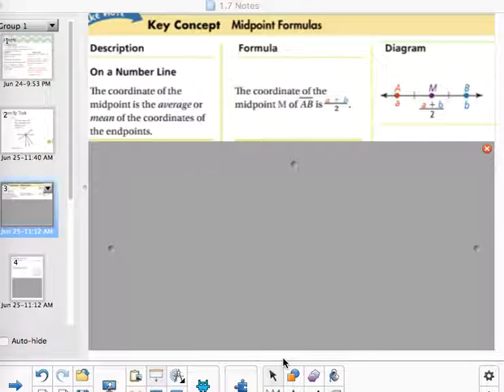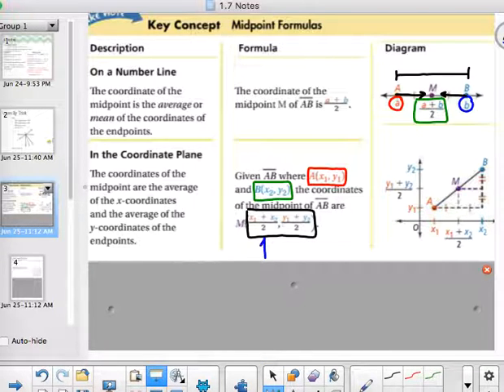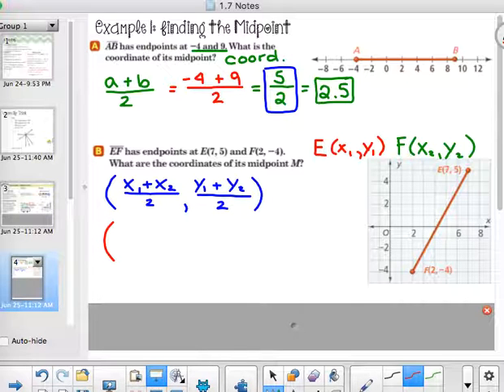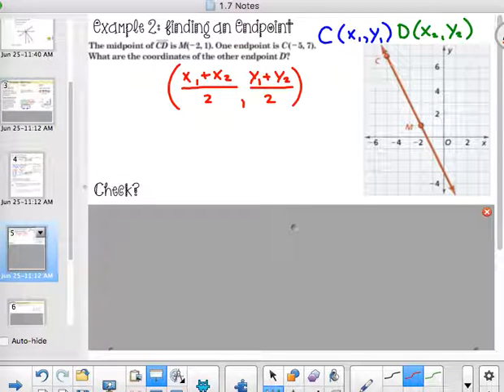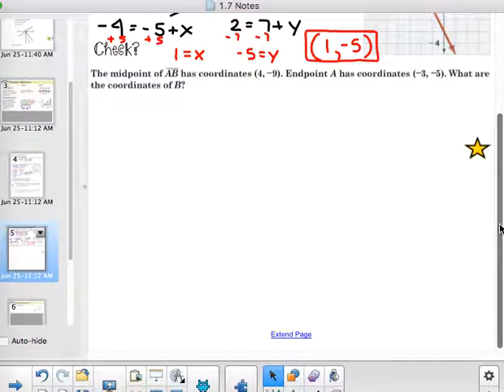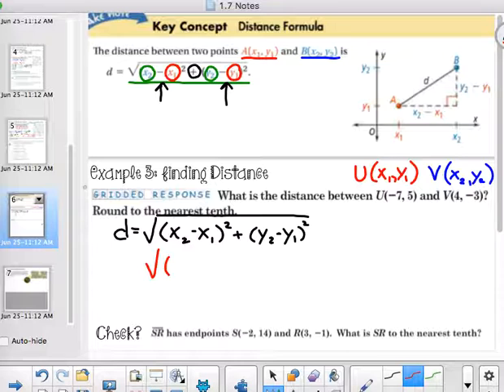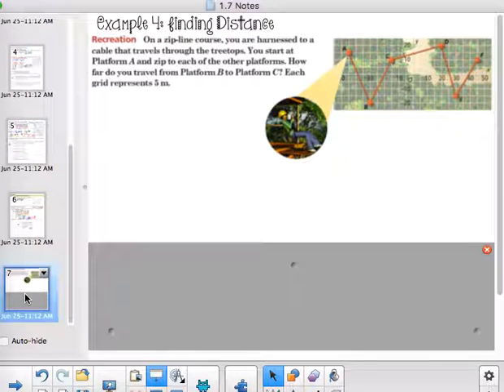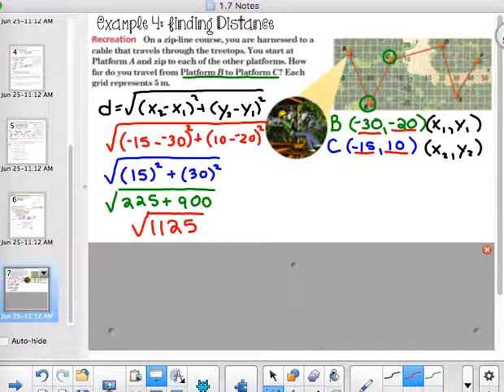Geometry 1.7 Video